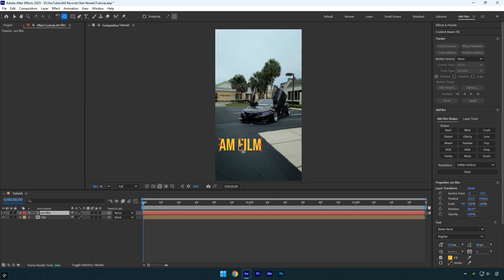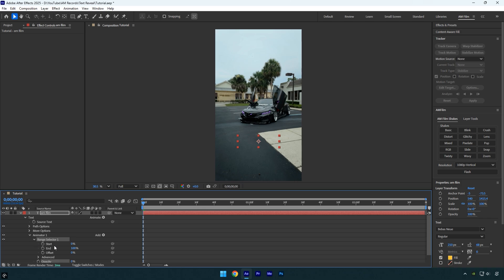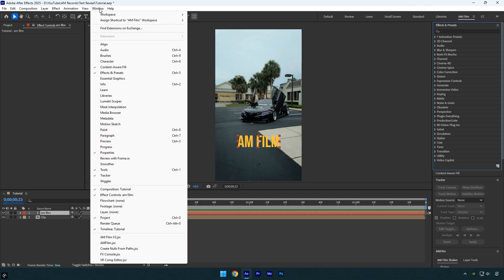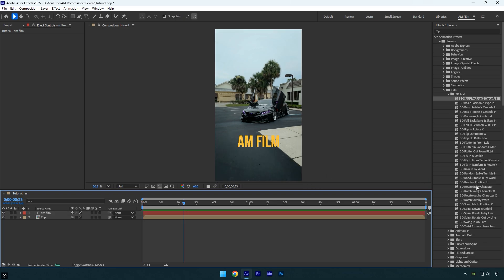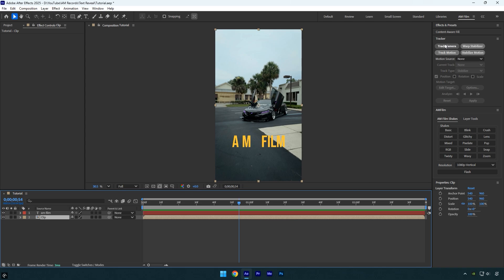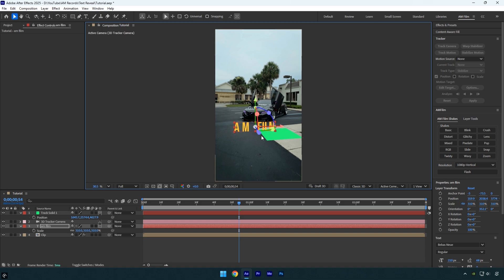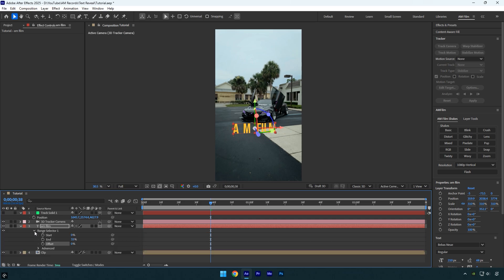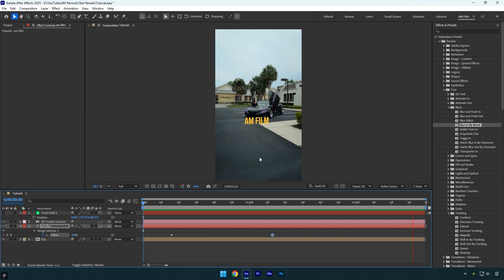Fast Text Animations in After Effects (Built-In Presets)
In this tutorial I will show you how to create fast text animations in Adobe After Effects

CPU: i7-14700K
GPU: RTX 4060 Ti 16GB
RAM: Kingston FURY Beast 32GB